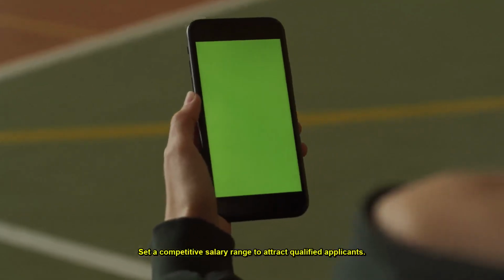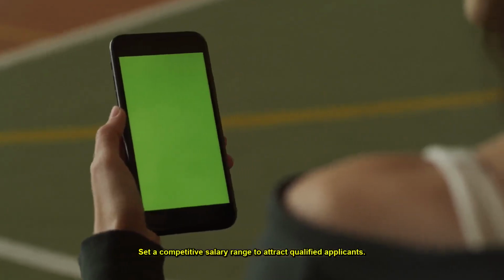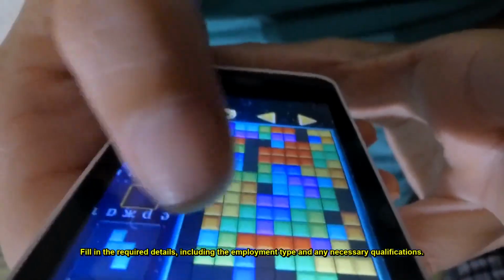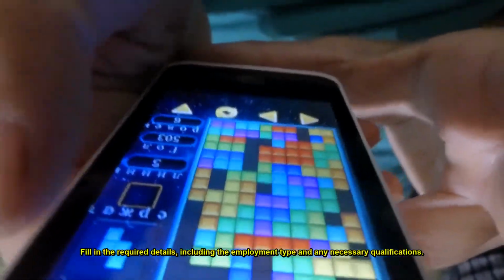How to Reduce Recruitment Time with Indeed - Easy Tutorial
In this video, we’ll show you how to effectively reduce recruitment time using Indeed's powerful tools and features. Whether you’re a hiring manager or a recruiter, our easy-to-follow tutorial will help you streamline your hiring process, attract top talent, and make better hiring decisions faster. Discover tips and tricks that can save you hours and improve your overall recruitment strategy. Don't miss out on these essential insights!